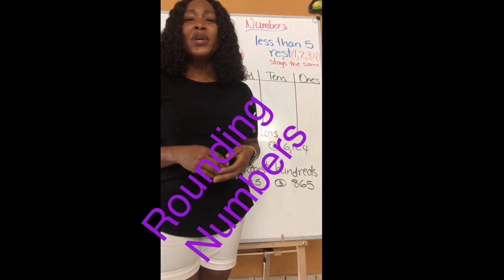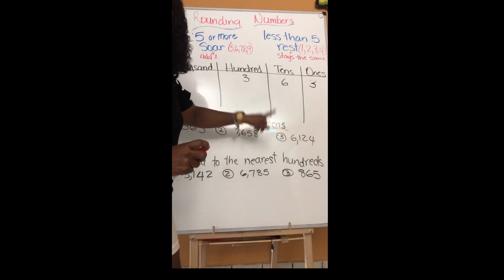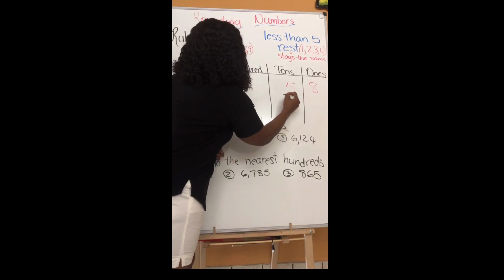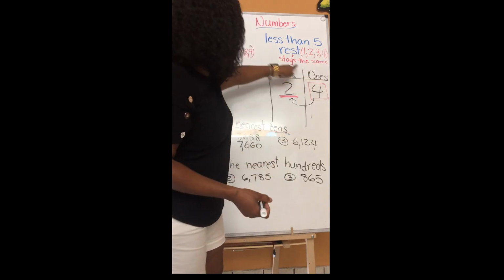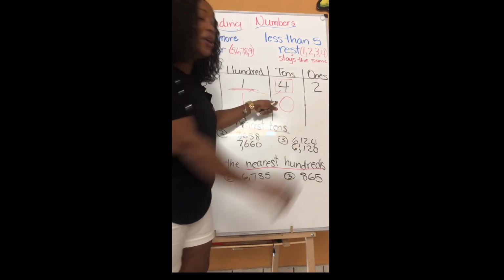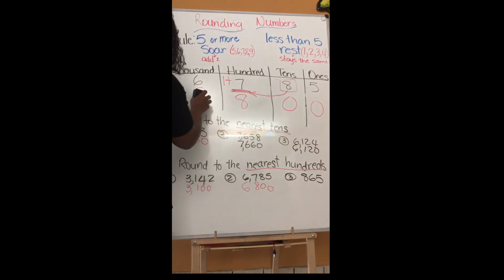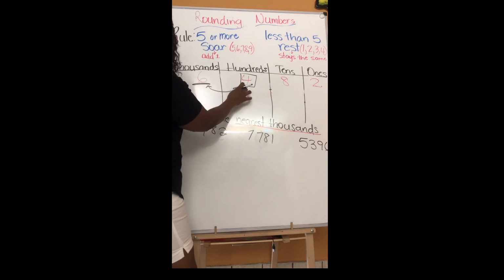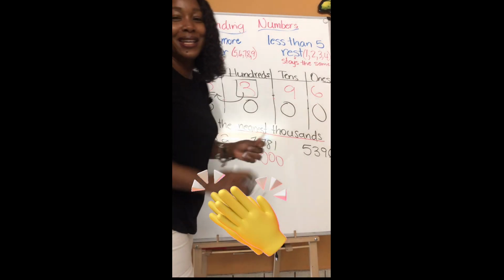Rounding Numbers Using the Place Value Chart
Rounding Numbers to the nearest TENS, HUNDREDS and THOUSANDS using the Place Value Chart.